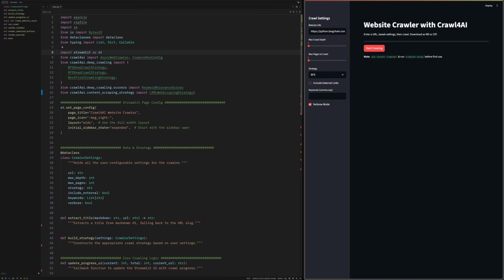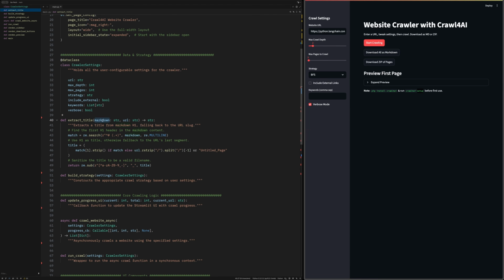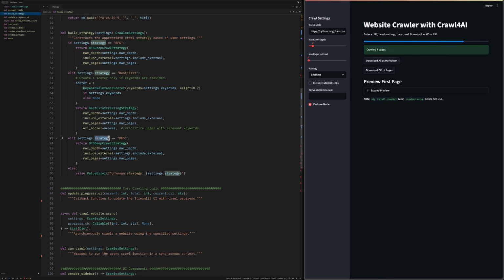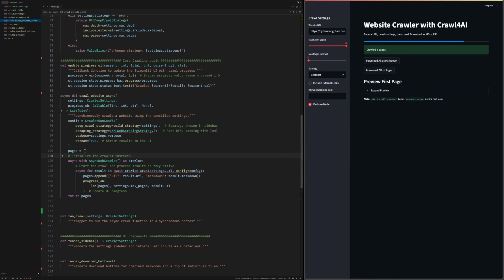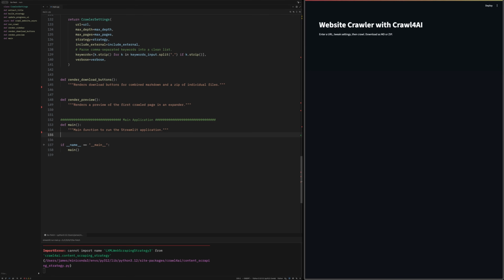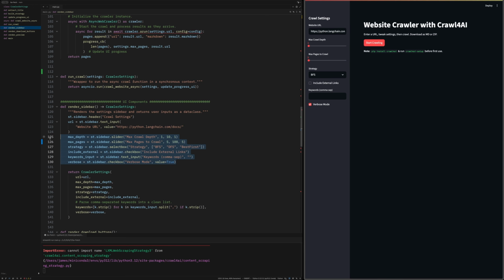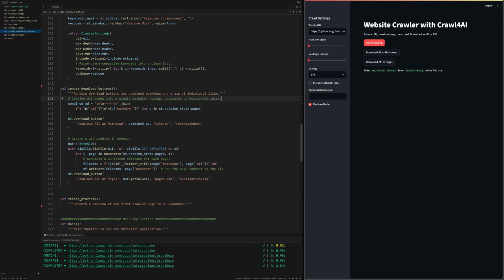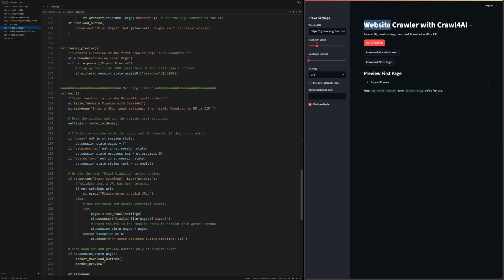How I Built a Web Crawler in Minutes using Crawl4ai!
🤖 Master Web Scraping with Crawl4AI! 🤖

Taking a detour today to explore Crawl4AI, an open source AI package for web crawling. This python tutorial demonstrates building a simple app, inputting a URL, and adjusting settings. See the website crawling in action and start data scraping today!

Unlock the power of web crawling with Crawl Four AI! In this comprehensive guide, we'll walk you through building a complete web crawler from scratch using this open-source Python package. Learn how to extract valuable data from websites, convert it to Markdown, and implement various crawling strategies to suit your needs.

🔍 What you'll learn:

*   How to build a web crawler using Crawl Four AI.
*   Extract and convert website content into Markdown format.
*   Implement Breadth-First Search, Best-First Search, and Depth-First Search crawling strategies.
*   Create a user-friendly interface to interact with your crawler.
*   Troubleshoot common issues and optimize your web scraping process.

Whether you're a beginner or an experienced developer, this tutorial will equip you with the knowledge and skills to build powerful web crawlers for data extraction, research, and more!

⏱️ Timestamps:

0:00 Introduction and Overview
0:03 Introducing Crawl Four AI
0:12 App Demonstration
0:55 Building the Crawler Logic
1:51 Implementing the Crawling Strategies
3:06 Creating the Crawler Functionality
5:00 Building the Frontend UI
8:10 Testing and Final Thoughts